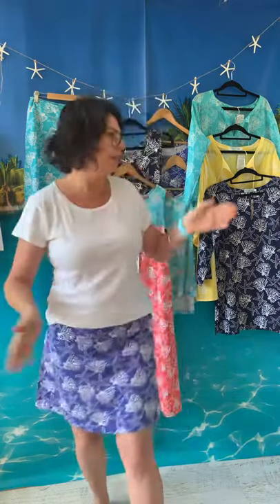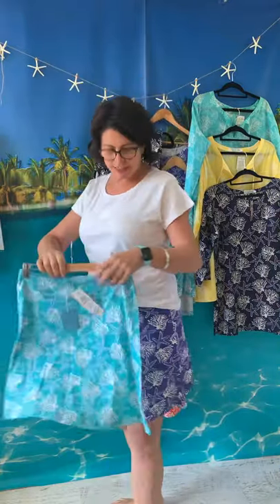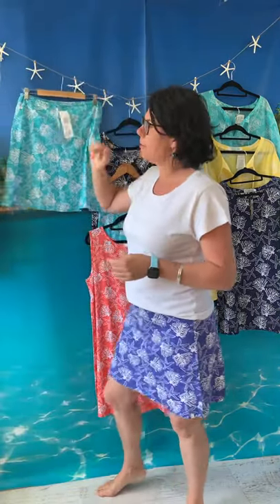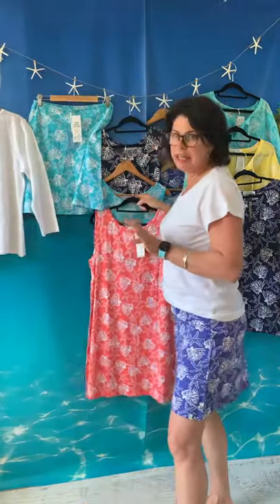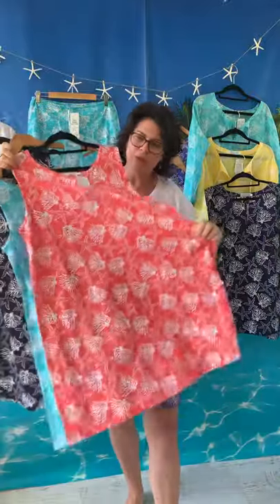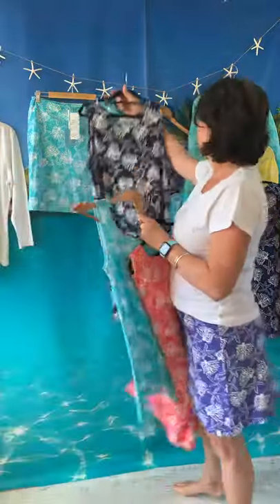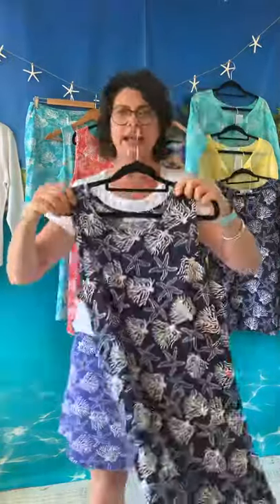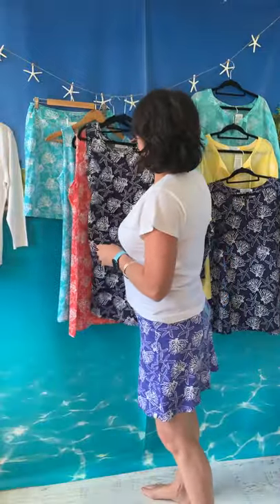Coral Reef Skirt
Next style to show you today is the Coral Reef Skirt matches back with the Coral Reef Tee which is in white on white only, so it matches back with both skirt colors. Merchandise it in store with the dress, tunic, boxer shorts, beach bag or sarong in the same print.